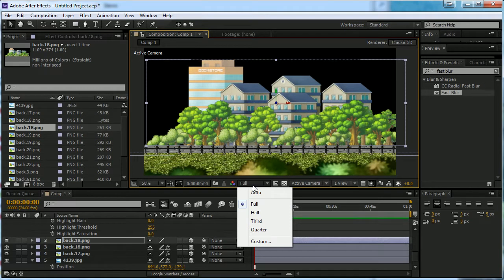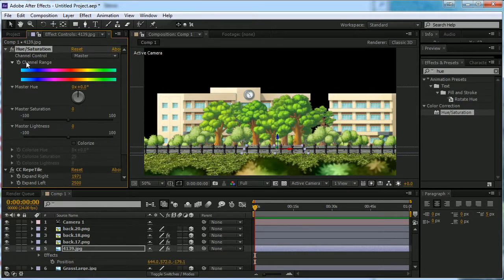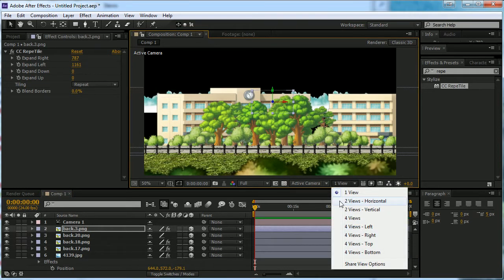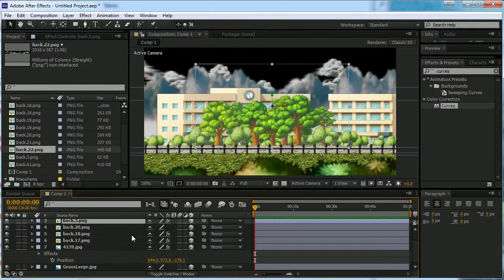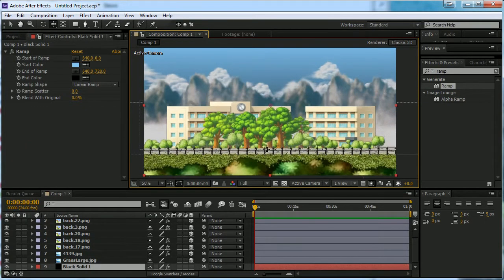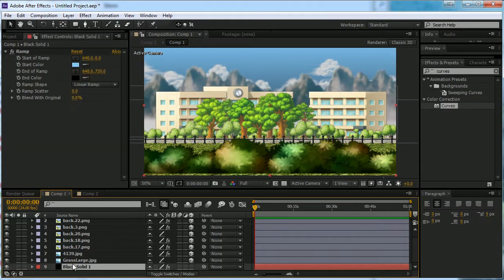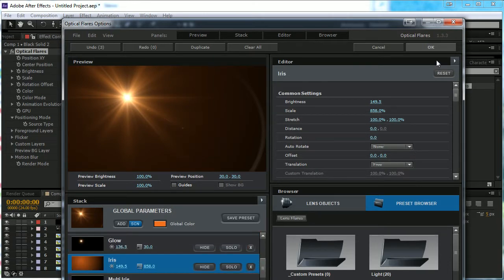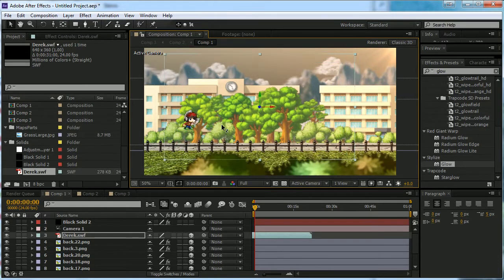SOON [02] : AE_DEMO_01 (pt2)